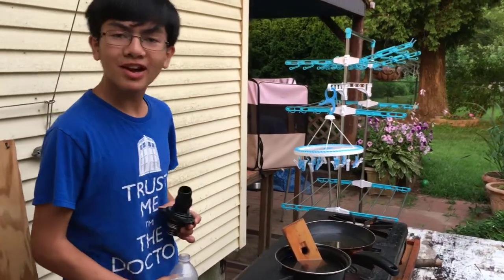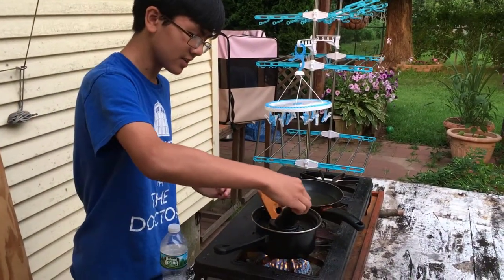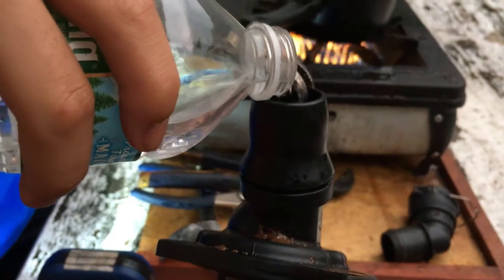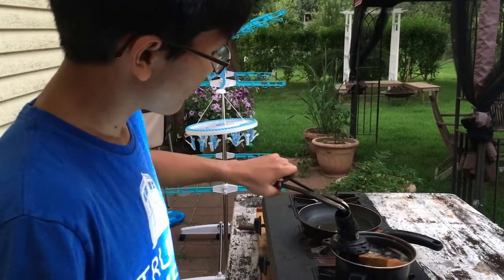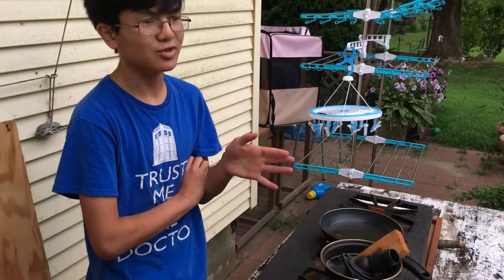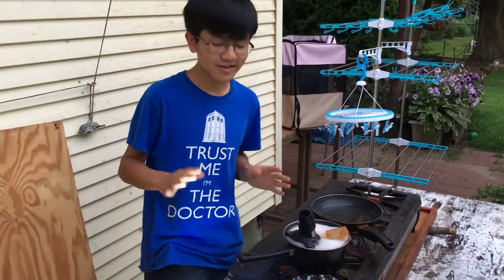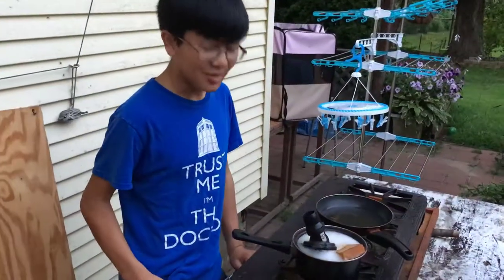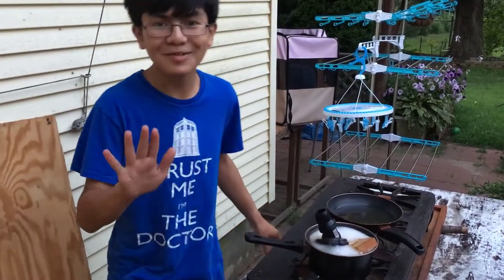How To Test If Your Car Engine Thermostat Is Working, Faulty or Stuck In Minutes | DIY Auto Repair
In this video, young mechanic Aiman will show you how to test your car/truck engine thermostat in minutes to see if it is working properly or not such as stuck or faulty.  The test should be valid for all auto vehicle thermostats regardless of type, year, model or make since they all worked on the same principle.

The method involved taking the thermostat out of the vehicle being repaired or checked on and putting the thermostat in a boiling water.  If the thermostat is not faulty then it should open after reaching a certain temperature usually near the  boiling point.

This test was being done on a thermostat for a 2003 Honda Accord (same gen as 2004, 2005, 2006 & 2007 DX, LX & EX 2.4L or 3.0V6).  All hondas such as Civic, CRV, Element, Pilot & Odyssey have the same thermostat design.

The thermostat in your car is responsible for regulating the flow of coolant for your vehicle’s engine. It responds to temperature changes, by a small open or closed valve. For example, when you start your car in the morning, the thermostat is in a closed position. Your car thermostat is designed to open up once your car’s engine reaches its full operating temperature; allowing coolant to flow into the radiator. This helps prevent the engine from overheating. When you have a faulty thermostat it can damage your engine and other mechanisms of the cooling system won’t be able to do their job. To make sure your car thermostat is in working condition, it’s important to check it. Follow the steps below, to learn how to check your car thermostat.

How to check your car thermostat while being installed in the car and without having to take it apart:

Have your car on level ground and make sure the engine and radiator are cool.
Open the car hood and find the thermostat. You can do this by following the upper radiator hose towards the engine. The end of this hose will be attached to the thermostat housing. With most cars, you should be able to find your thermostat in the housing. There are some vehicles where the thermostat housing will be attached to the lower radiator hose. If you need additional guidance locating your thermostat, review your vehicle service manual.
Next, you will need to test your car thermostat. You can do this by removing the radiator cap on your car to check the coolant flow. Start your car’s engine and allow it to idle. Look through the radiator filler neck to see if the coolant flows. At this time, it should not be flowing as your car has not reached the operating temperature to cause the thermostat to open.
 If you find the coolant is flowing, it means the thermostat valve is open. This is usually a good indicator of if you need to replace your car thermostat.
If you notice the coolant is not flowing, wait until your car’s engine has reached the operating temperature. Have another look through the radiator filler neck to see if the coolant has begun to flow. If you still don’t see the coolant flowing and your car’s temperature gauge starts to rise, this means your car’s thermostat is in a closed position.

What are the symptoms of a bad thermostat?

Symptoms of a Bad or Failing Thermostat. Common signs include the temperature gauge reading being very high or changing erratically, engine overheating, and coolant leaks. A car thermostat regulates the flow of coolant through the engine and is an incredibly important player in the operation of your vehicle's engine.

What happens when thermostat goes bad i.e. get stuck closed?

A bad thermostat can cause the car to swelter, as the thermostat is a heat-sensitive control device situated at the radiator hose. ... If the thermostat is stuck closed, antifreeze won't flow from the radiator, resulting in the car overheating. Thus, if this happens, one of the possible causes is a broken thermostat.

If you want to know how to remove, replace or install the engine coolant thermostat on you Honda vehicle, please watch the following video